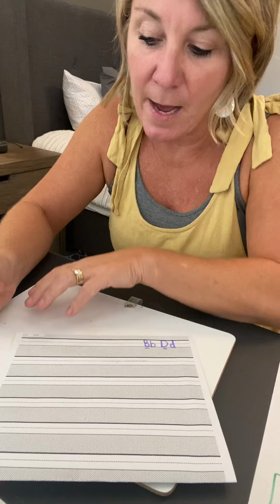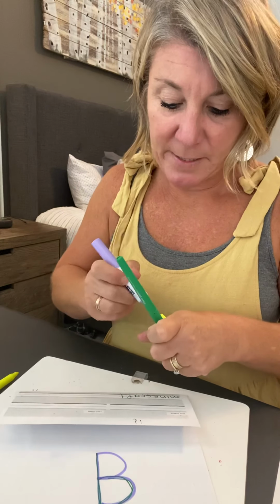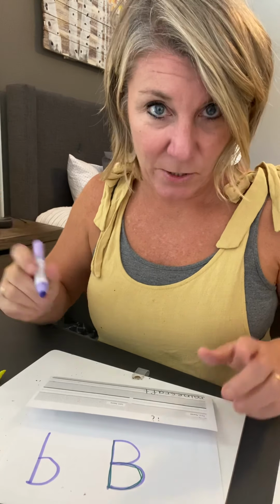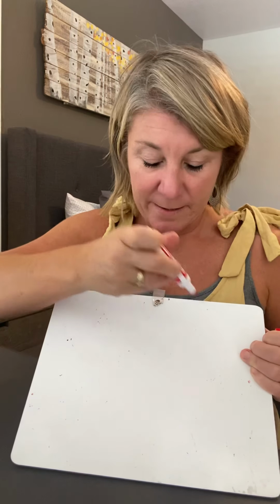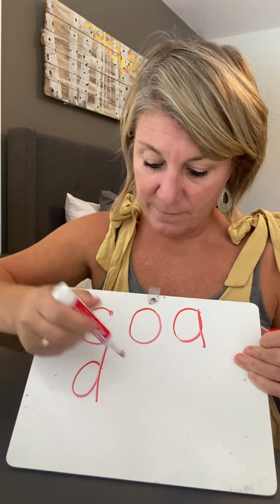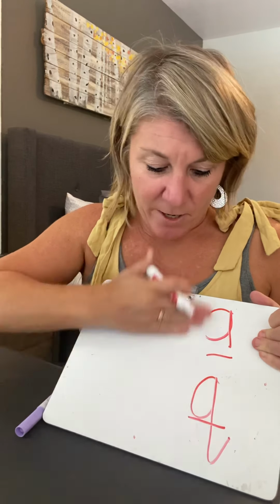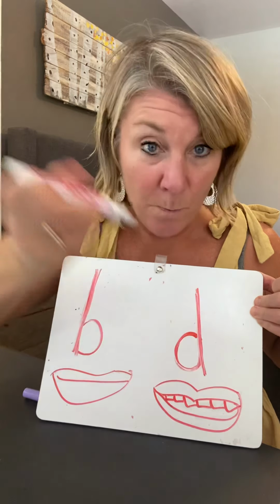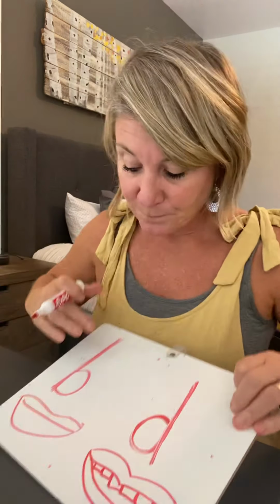Letter reversals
Most letter reversals are resolved by age 7-8 or by 3rd grade. These are some strategies I have used, mostly addressing the famous b and d reversals!